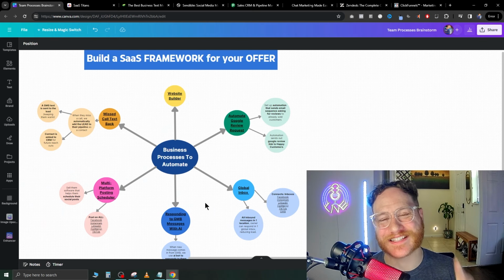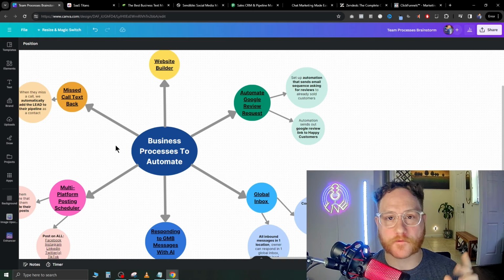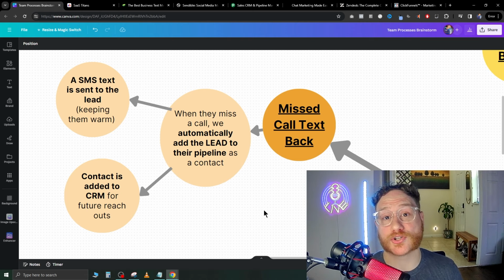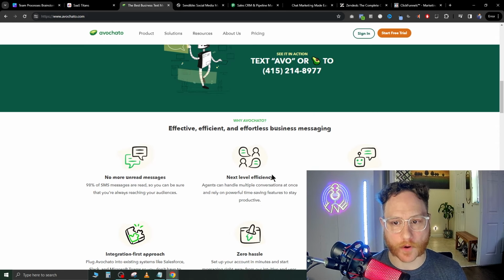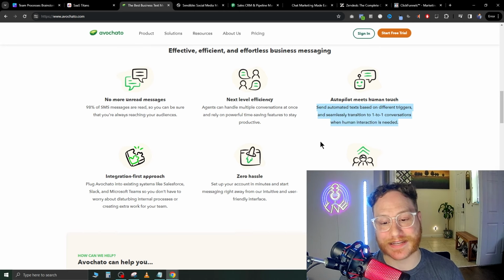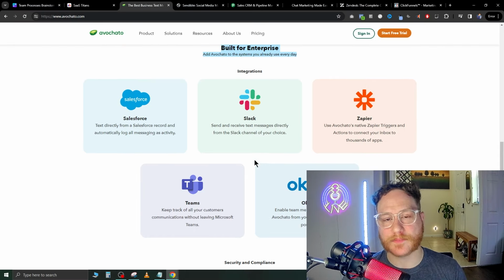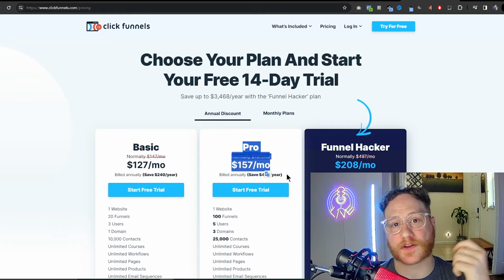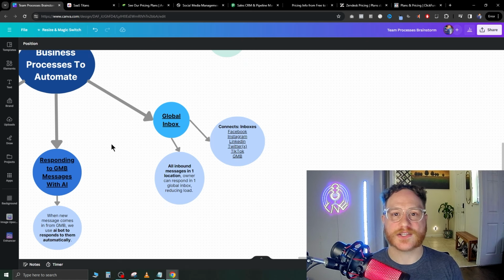Ultimate Guide to Building a SaaS Business with GoHighLevel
In todays video I go over 6 different types of software frameworks that you can build with go high level or other software. These business frameworks are what small businesses need to operate in 2024 and you can white label this software and build your own brand to compete with them. I go over exactly what titans are already dominating in the space and how they became a powerhouse bringing in multiple hundreds of thousands of dollars each month (some millions / month) . Follow closely as I dissect each one of these companies and show you exactly how you can build a SaaS business like them with software like go high level.  For those that don't know what go high level is its a software that you license out and are able to put your own brand on to "white label" as your own.  Most large companies are run like this to target a specific market or niche. If you want to learn more you can get a free strategy session on how to start your software company with me by becoming an affiliate of mine through go high level. I provide done for you websites and automations that help jump start your process so you can start landing clients as soon as possible. To find out more go ahead and sign up on my website and get a free course that shows you how to set up your branding and domain inside GHL. See you in there!